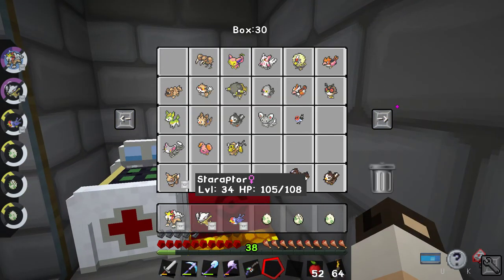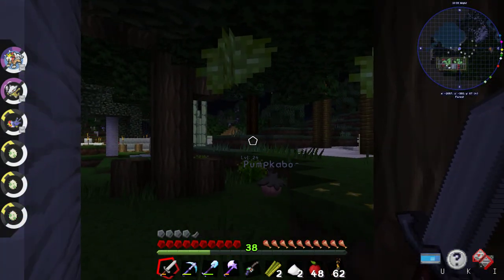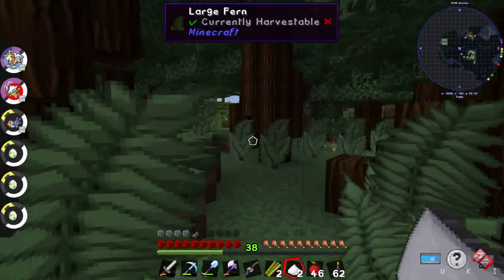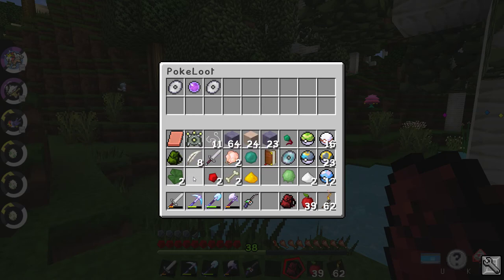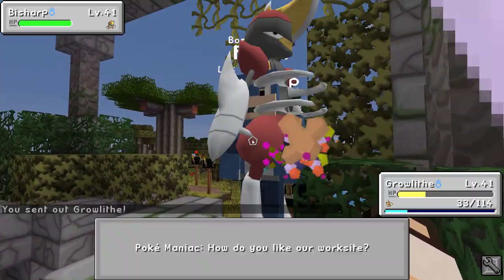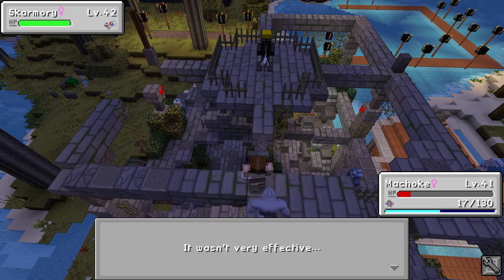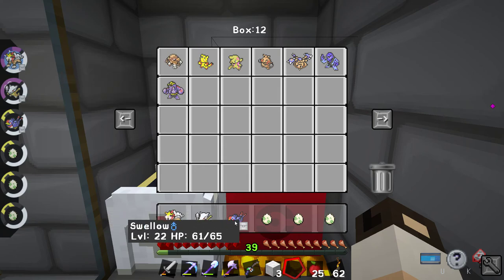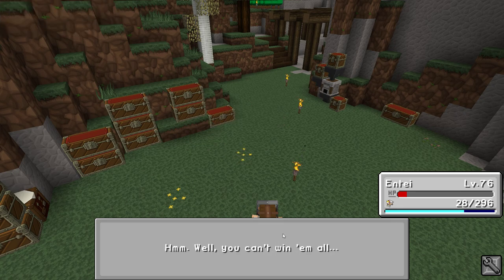The Last Pixelmon Ep 18 - Mineral Badge